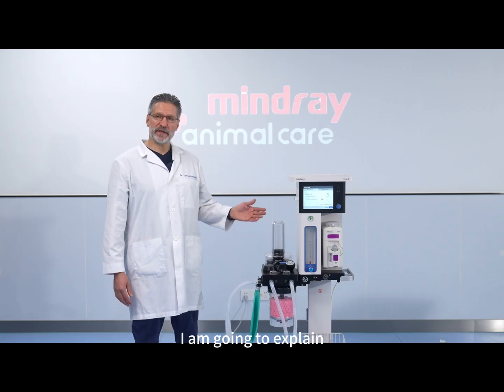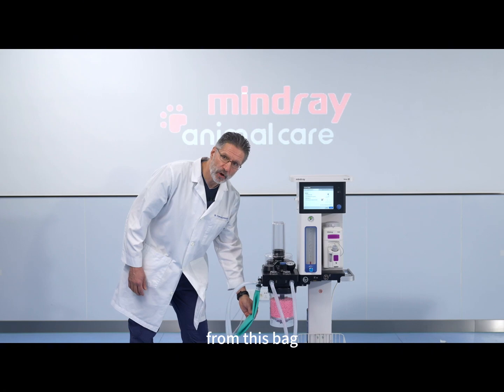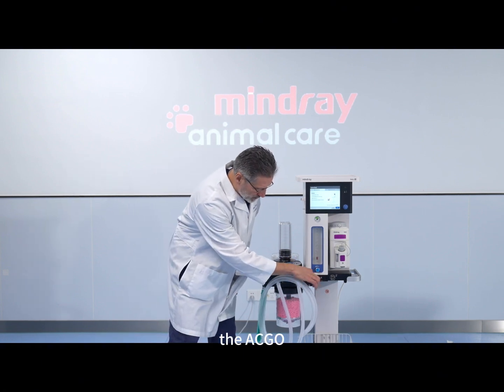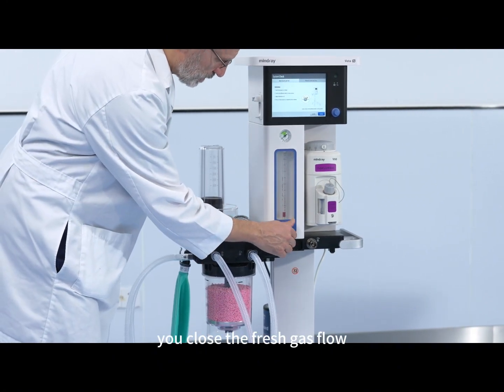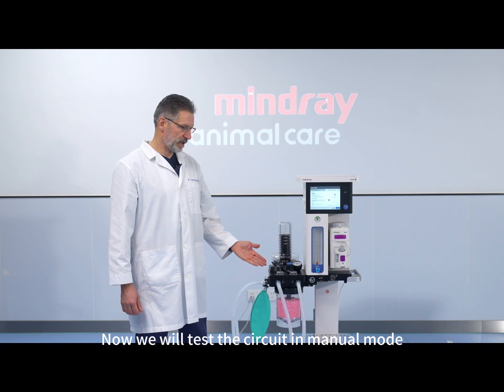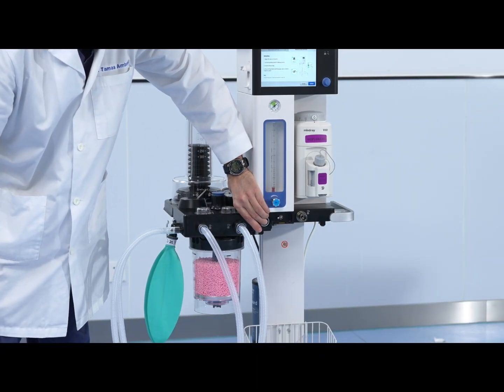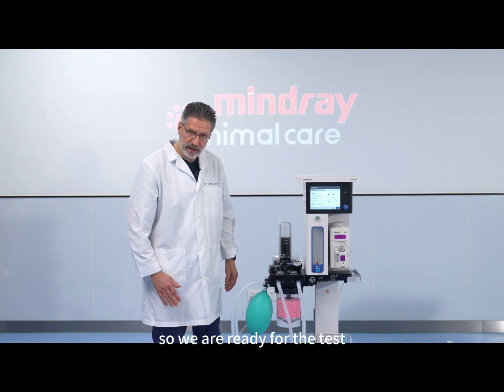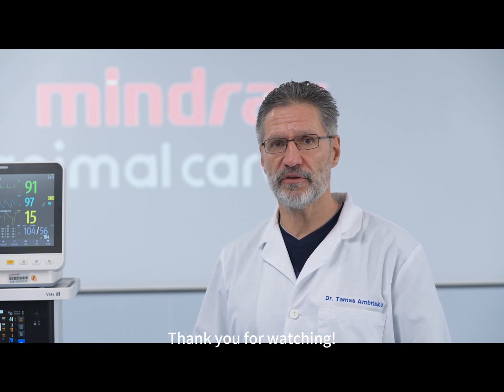Veta5 training for vet|Safe & intelligent anesthesia machine|Part3 Automatic pressure testing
The Veta series of anesthesia machines introduce cutting-edge technology,combined with advanced clinical practices.it transforms the experience of working with veterinary anesthesia by its intelligent ventilation mode and integrated design concept,ensuring the safety of both animals and veterinarians.